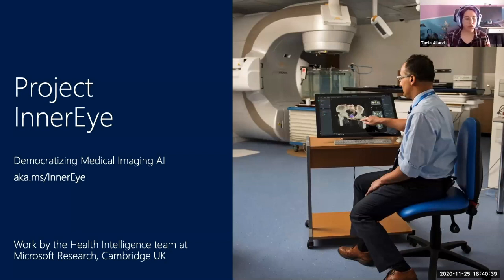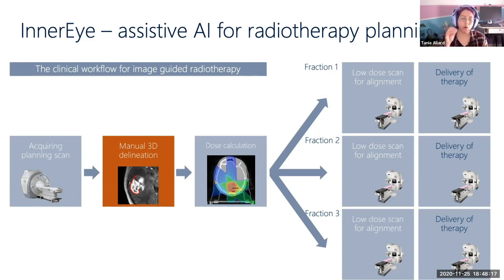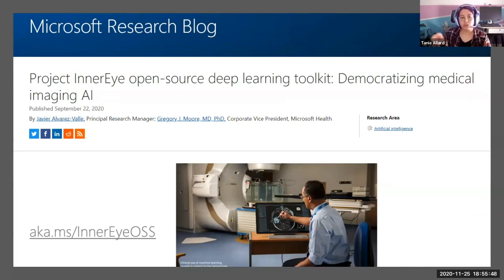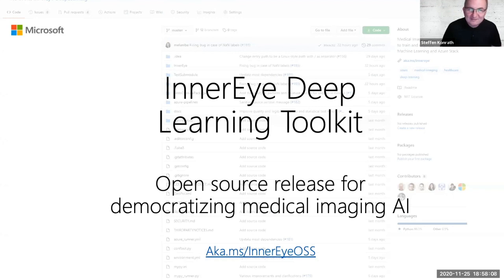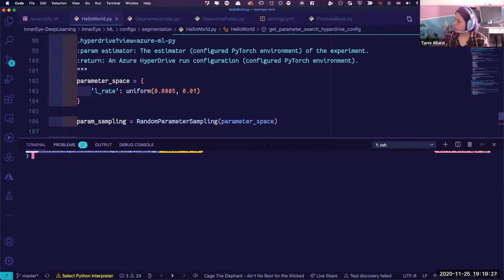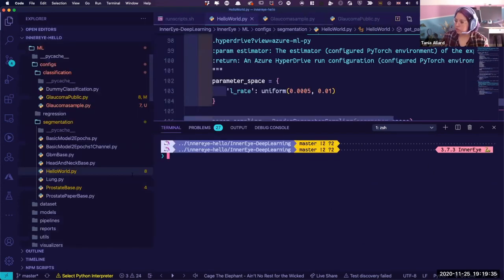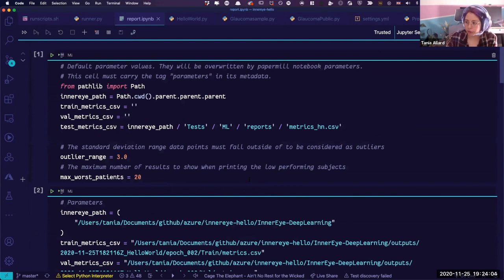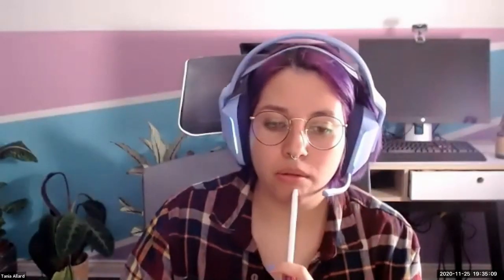Project InnerEye: The democratizing of AI for medical image analysis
This time we want to learn more about the open-source InnerEye Deep Learning Toolkit from Microsoft Research Cambridge

InnerEye is a research project, that uses state of the art machine learning technology to build innovative tools for the automatic, quantitative analysis of three-dimensional medical images. The goal of Project InnerEye is to democratize AI for medical image analysis and empower researchers, hospitals, life science organizations, and healthcare providers to build medical imaging AI models.
The project builds upon many years of research in computer vision and machine learning. It employs algorithms such as the latest Convolutional Neural Networks for the automatic, voxel-wise segmentation of medical images.

Speaker: Tania Allard, Ph.D.

The InnerEye Deep Learning Toolkit is available as open-source software on GitHub.